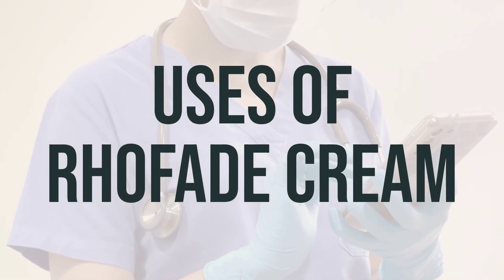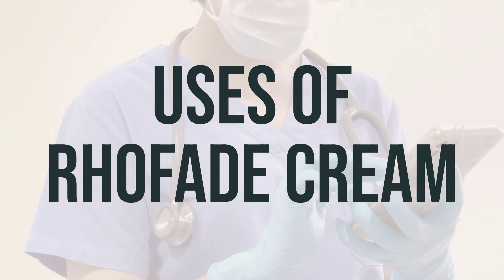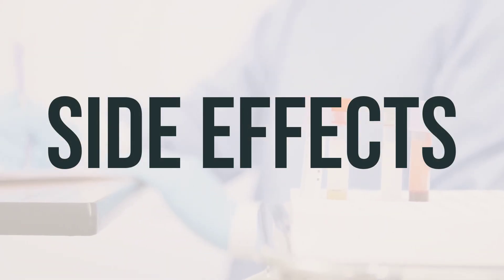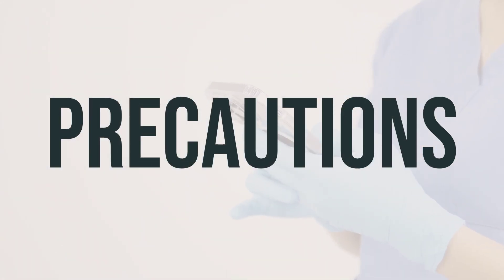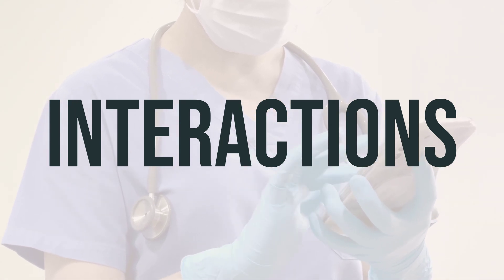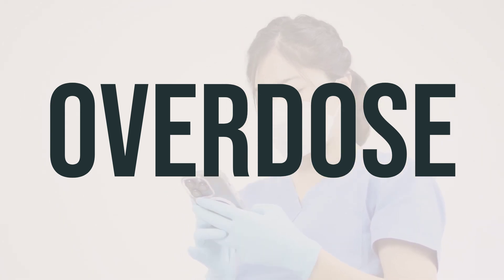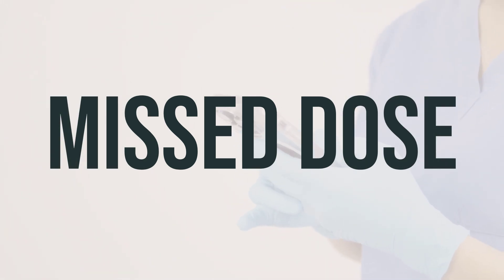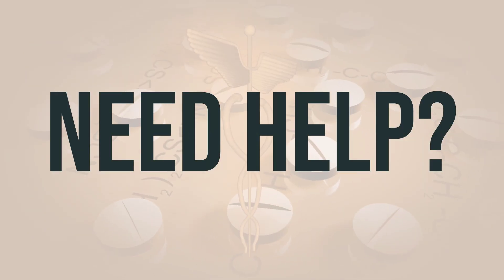How to use Rhofade Cream - Explain Uses,Side Effects,Interactions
Rhofade Cream is a medication used to treat a skin disorder called rosacea. It works by narrowing the blood vessels in the face, which helps to decrease facial redness caused by rosacea. The active ingredient, oxymetazoline, belongs to a class of drugs known as a sympathomimetic (alpha receptor agonist). The recommended dosage is a pea-sized amount applied to the affected area once daily, and it is best to apply it in the morning.
4fc5